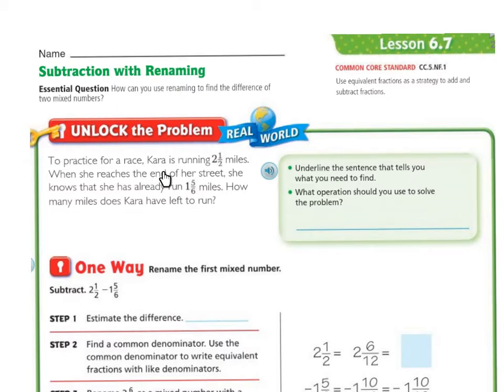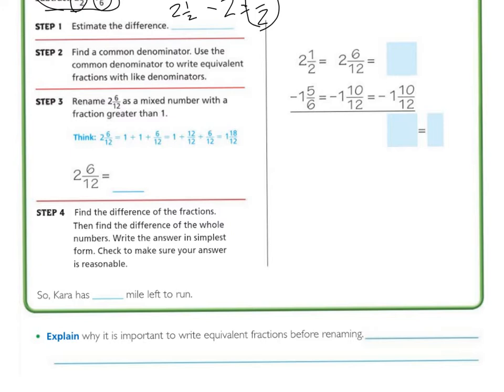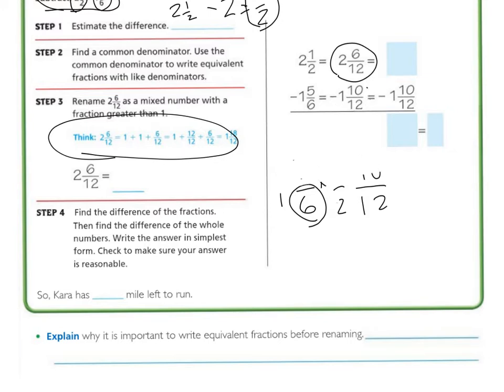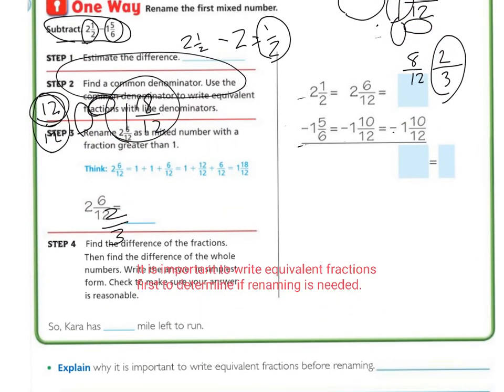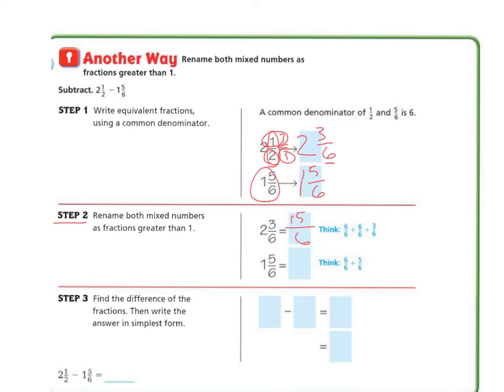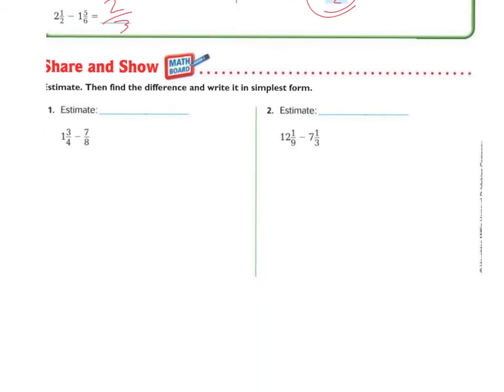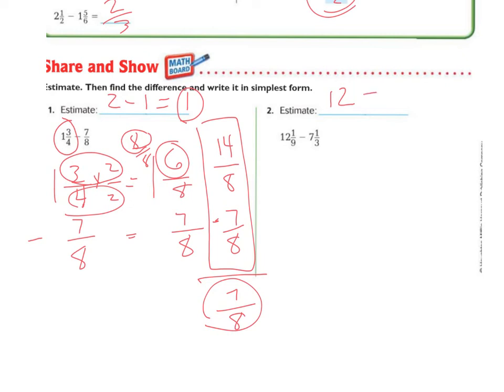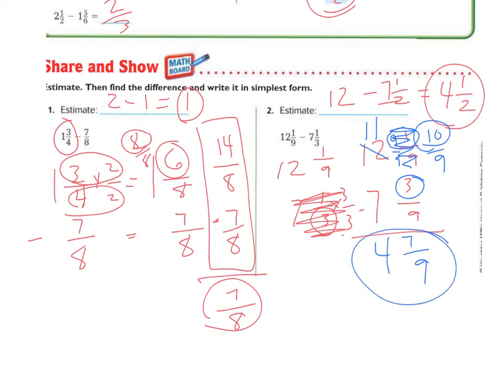5th Grade Go Math 6.8 revised